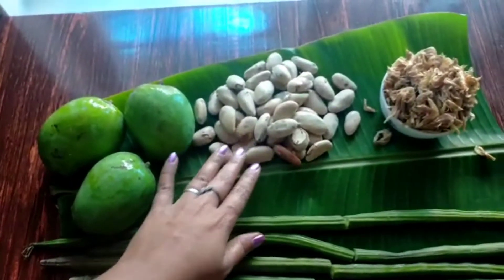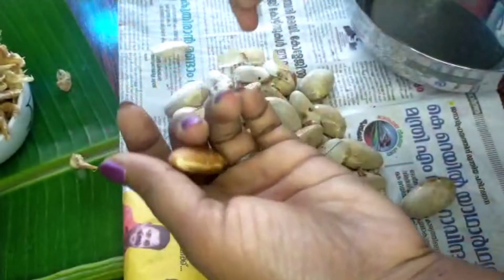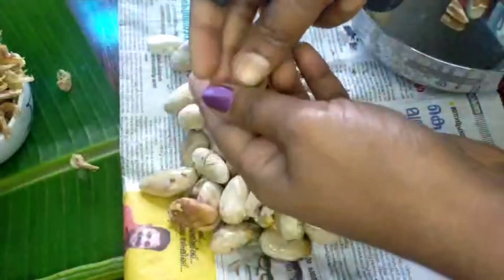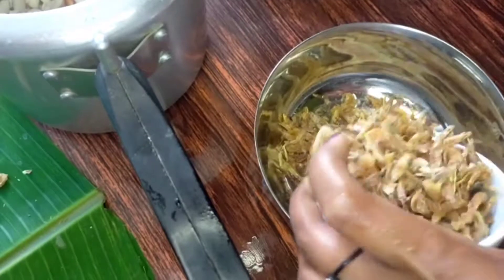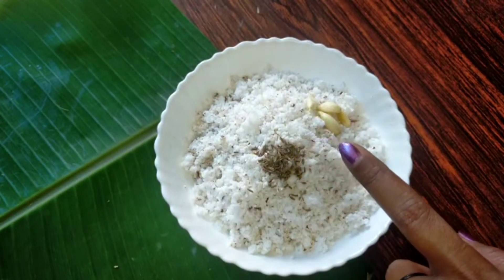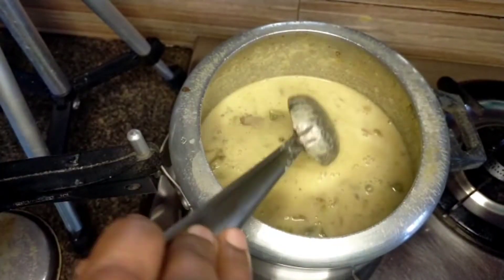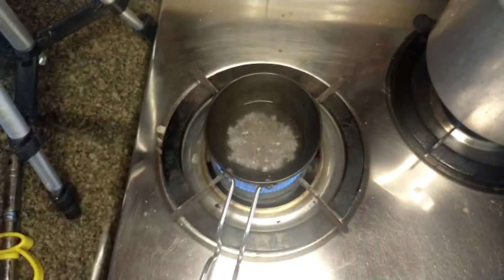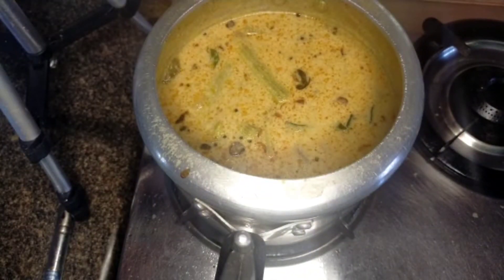jack fruit seeds curry| ചക്കക്കുരു ചെമ്മീൻ കറി| പഴമയുടെ രുചിയുമായിMarch 2, 2022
jack fruit seeds curry| ചക്കക്കുരു ചെമ്മീൻ കറി| പഴമയുടെ രുചിയുമായി .
നല്ല രുചിയുള്ള ഒരു കറിയാണ് എല്ലാവരും ഉണ്ടാക്കി നോക്കൂ, വീഡിയോ ഇഷ്ട്ടമായാൽ അഭിപ്രായങ്ങൾ കമന്റ് ചെയ്യണേ .